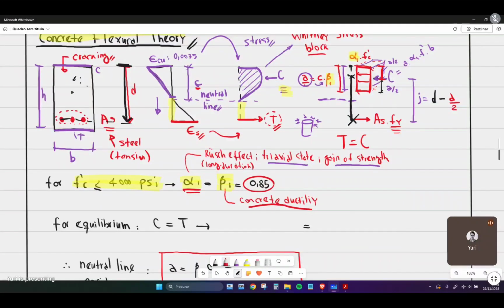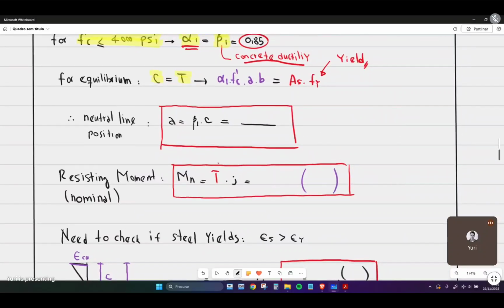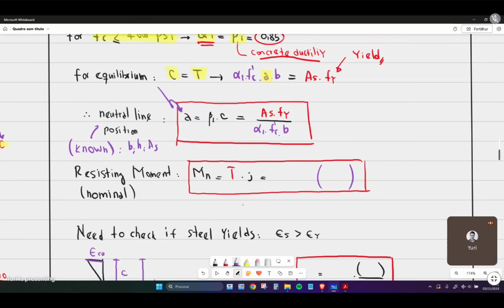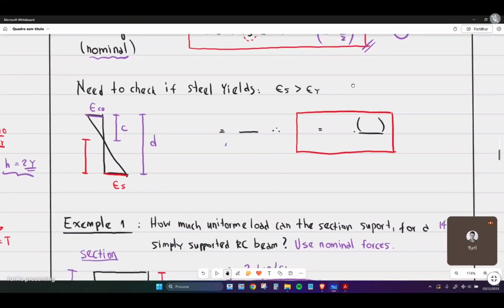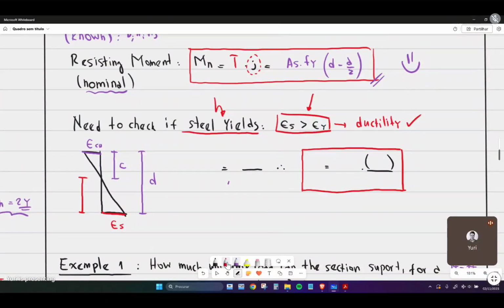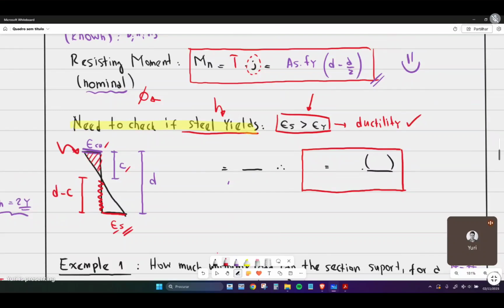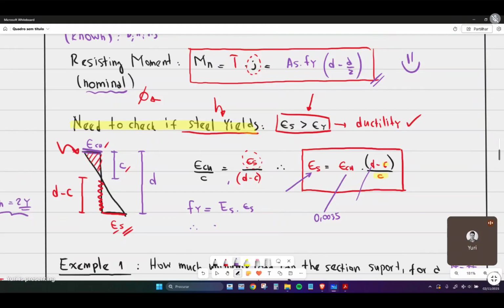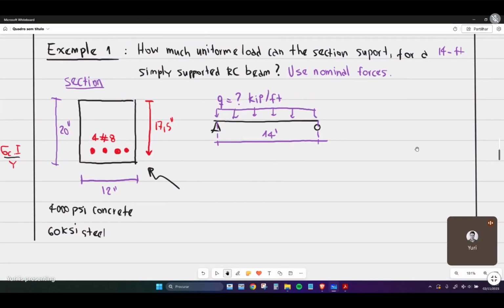RC beam design (known section) - class 3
Determination of the depth of the neutral axis in RC beams, determination of nominal moment of beams when the section is known, determination of strains e ductility requirement and comments on example 1.